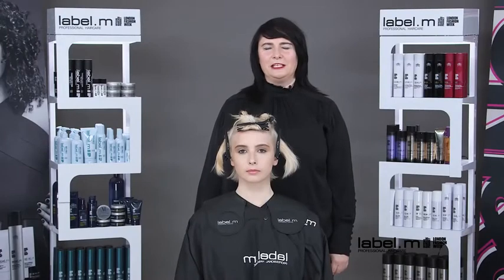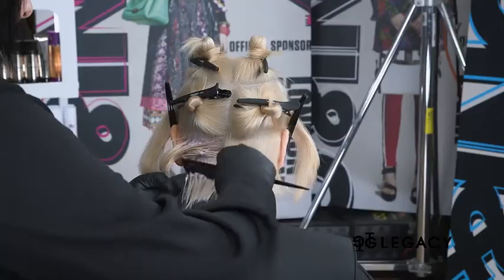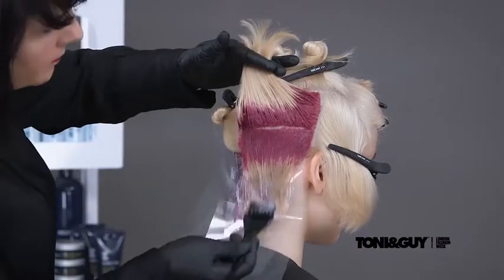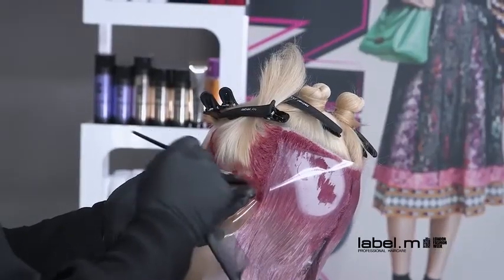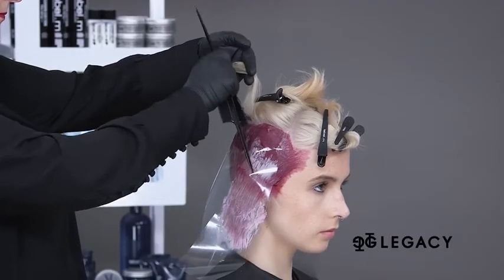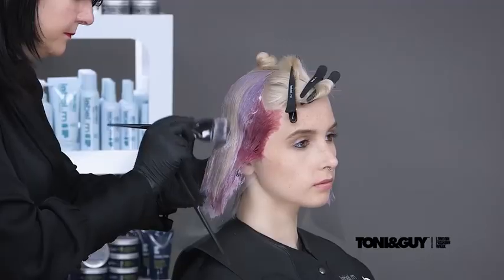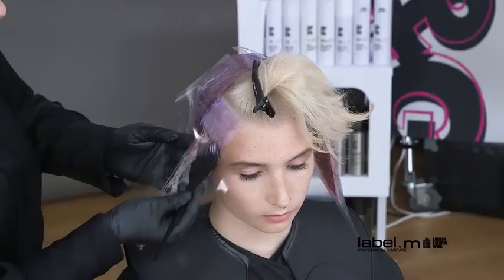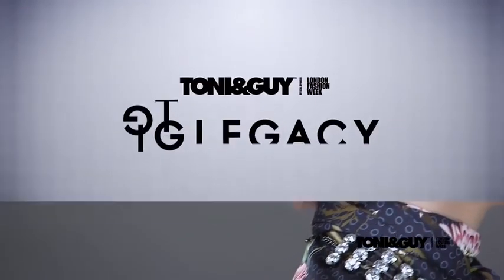TONI&GUY: Colección LEGACY Step by step ( Colour )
Uno de los trabajos de color de la colección LEGACY de TONI&GUY.